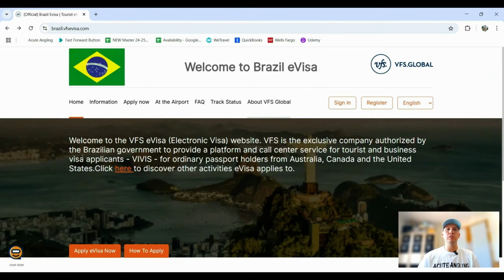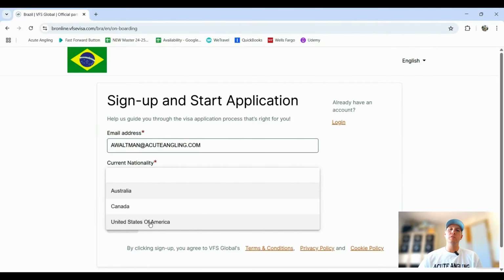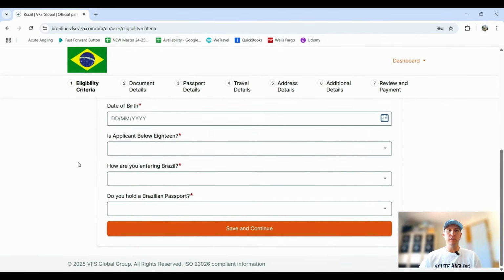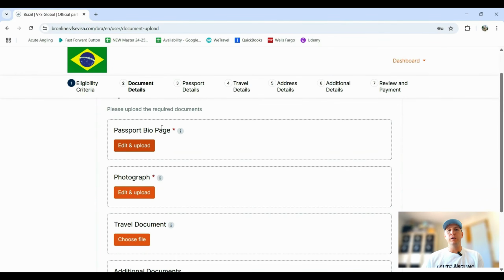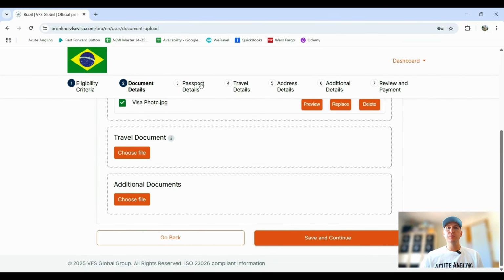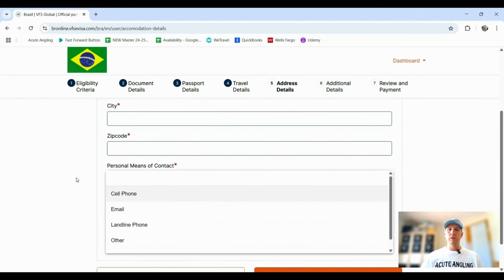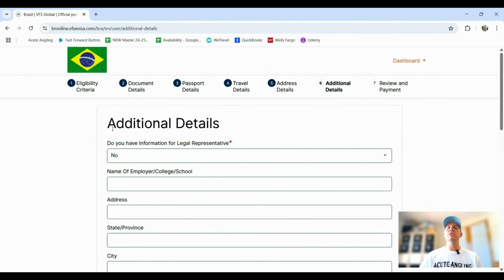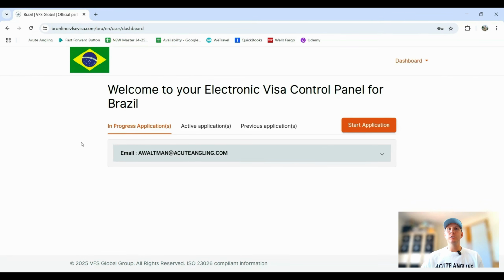How to Apply for Your Brazil eVisa in 2025: A Step-by-Step Guide"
Planning a trip to Brazil in 2025? 🌎✈️ As of April 10th, 2025, passport holders from Australia, Canada and the United States will need a visa to enter Brazil.
See our Brazil Trip Prep Guide for everything our anglers need to apply for the visa
Join Alex from Acute Angling as he guides viewers through the process of applying for a Brazilian visa, specifically the E Visa. The video covers essential steps, required documentation, and tips, including the need for a passport with at least six months of validity, a bio page photo, a picture of yourself against a white background, and flight information. Alex demonstrates how to enter personal and travel details on the E Visa application site, upload necessary documents, and complete the payment process. This comprehensive guide ensures anglers can easily obtain their visa for a seamless fishing adventure in Brazil.
This step-by-step visa guide walks you through the Brazil eVisa application process, making it easy to secure your visa to enter Brazil! Learn how to Apply for the Brazil eVisa online with confidence, from start to finish.

✅ How to Create an Account and submit your eVisa application
✅ Key travel documentation needed for approval
✅ Pro Brazil travel tips to avoid common mistakes

Whether you’re planning to visit Brazil to fish with us or for beaches, culture, or Brazil adventure travel, this Brazil visa guide ensures you’re prepared.

Don’t miss our Brazil travel guide section for extra tips on making the most of your journey! 📋✨